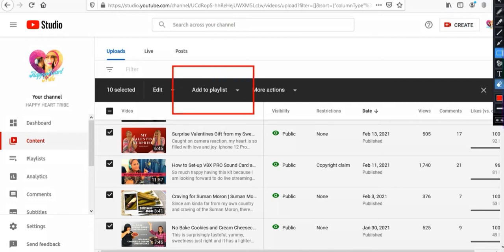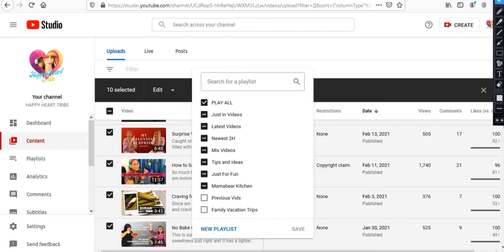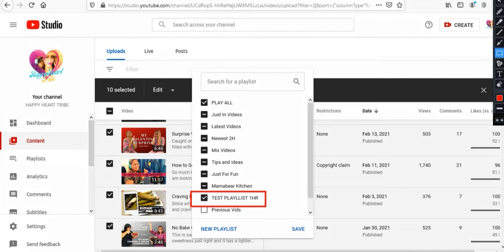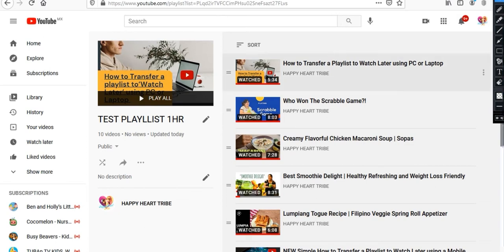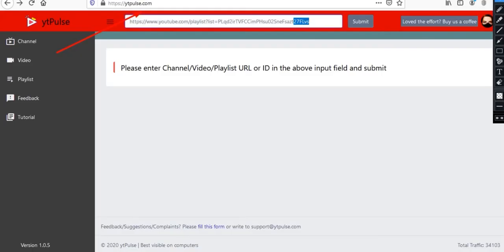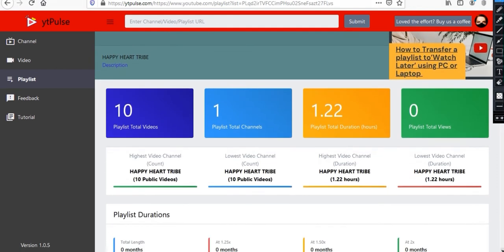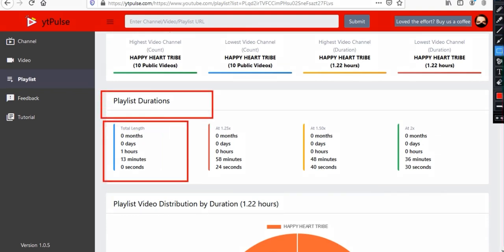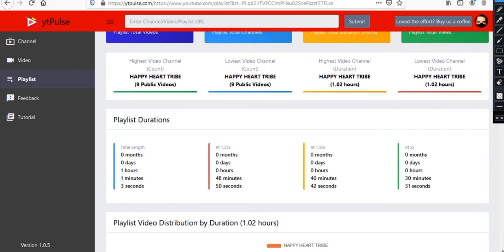How to Create A Playlist On Your YT Channel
A simplete tutorial and guide in how to create a plsylist of your videos on your YT channel. Creating a playlist can give a better uninterrupted experience for your viewers who will want to see more of your videos.